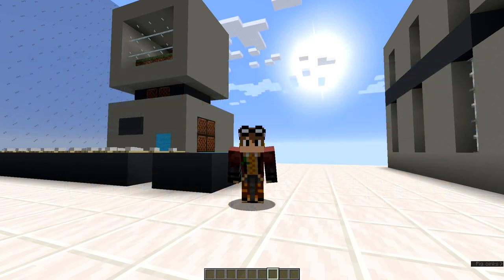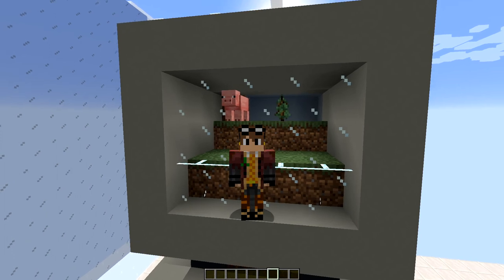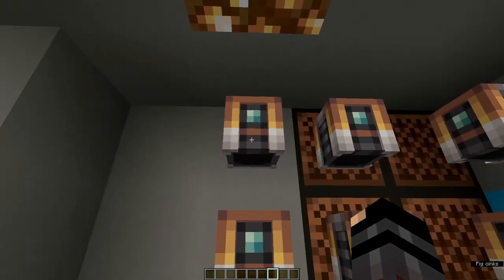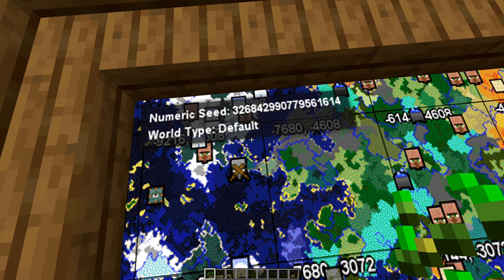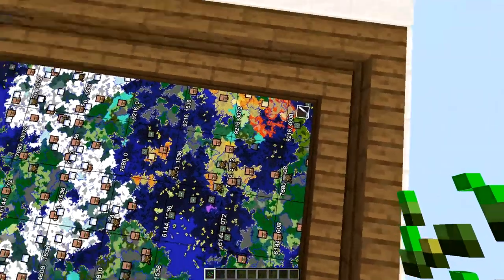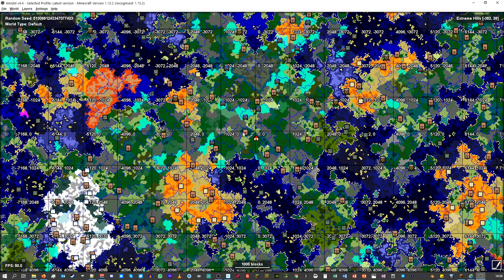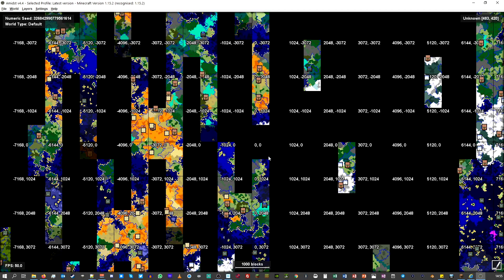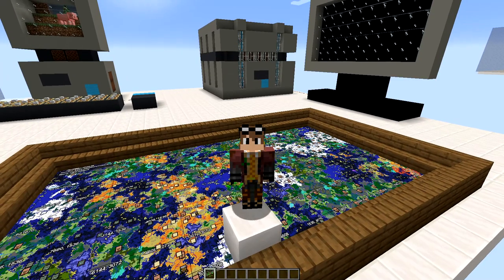⛏ Minecraft Server Guide by monpjc - E01Introduction and Admist 20/02/20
monpjc introduces the first in a number of videos about building your own Minecraft Server, taking it from a single player to a full multiplayer server.

Introduction to why you would want to build a server, whats happing inside your comupter and how to create your world seed with Admist

🎥 Join the twitch stream every week, Monday at 7pm and Wednesday 7:30pm UK to see the SteamCraft Server world grow.

Programs and Links from this video

Why not follow me on...

💻 for a stunning Minecraft experience